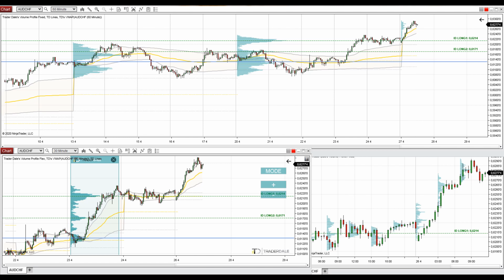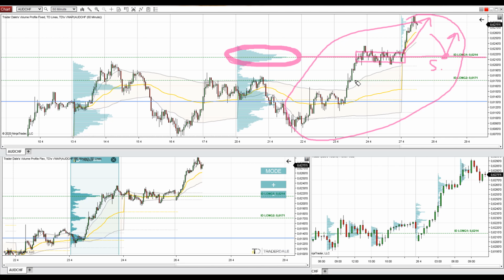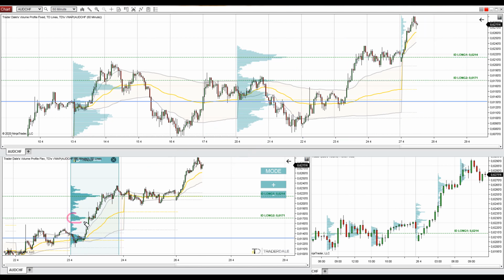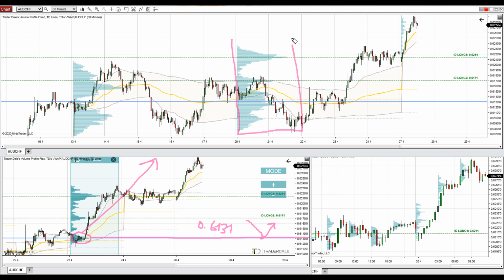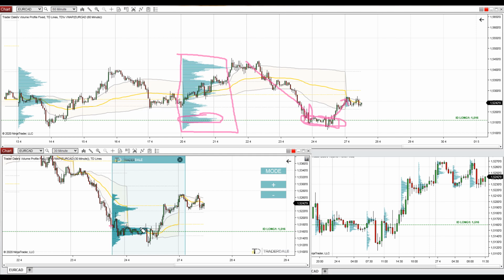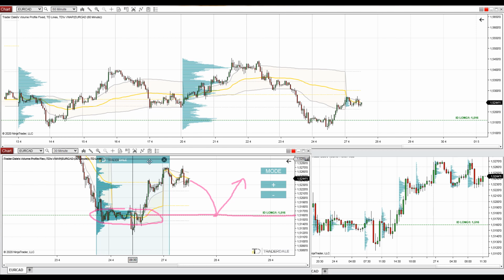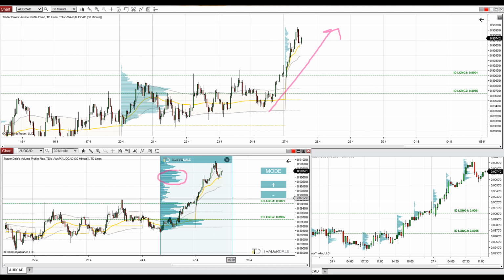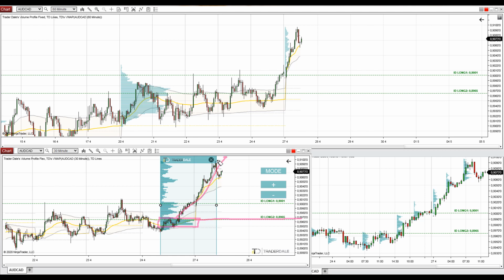💰 How To Trade In A Trend With Volume Profile - Weekly Trading Ideas 27.4.2020